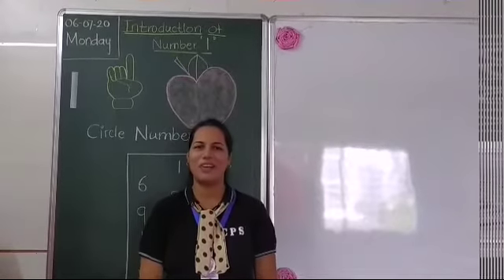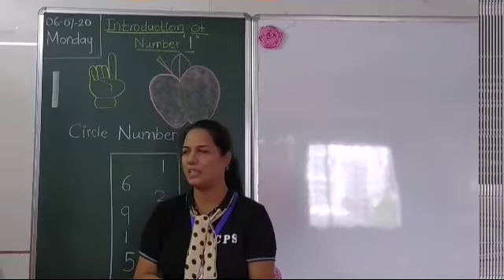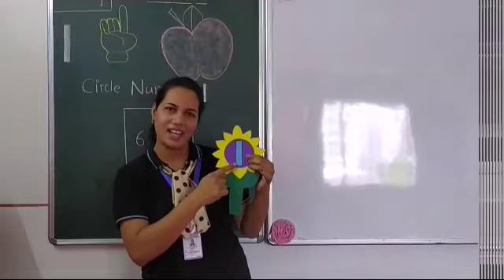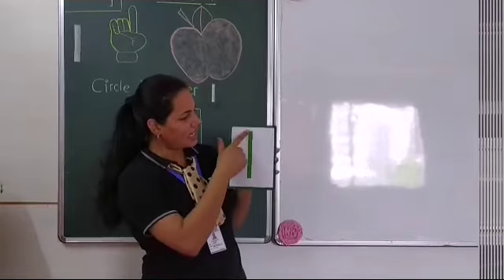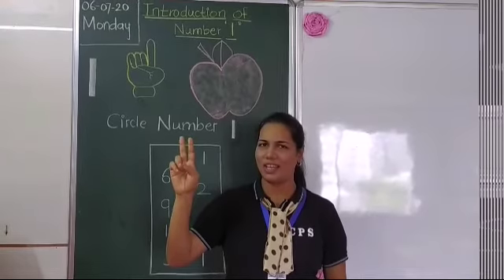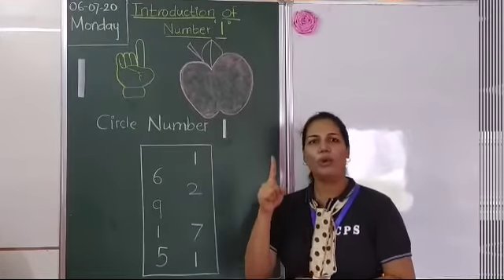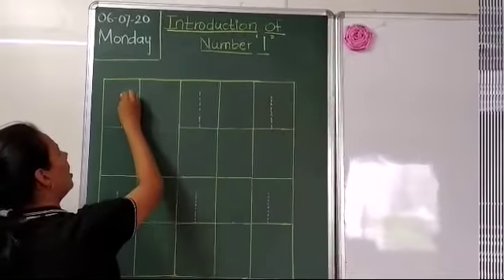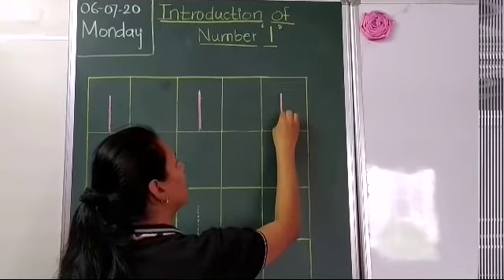Introduction of number 1 (06/07/20)